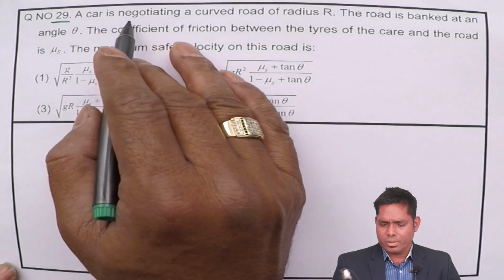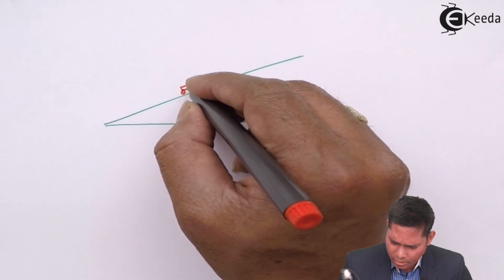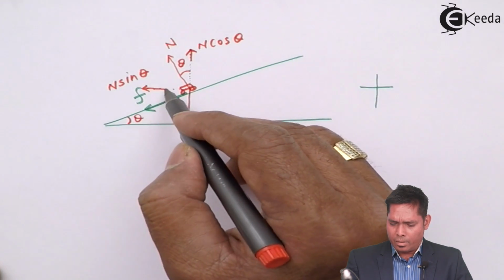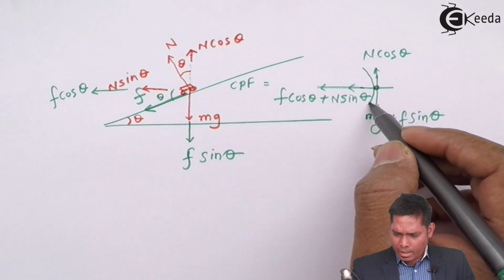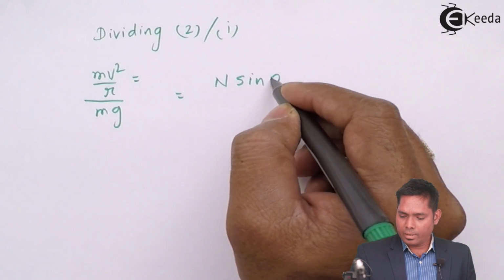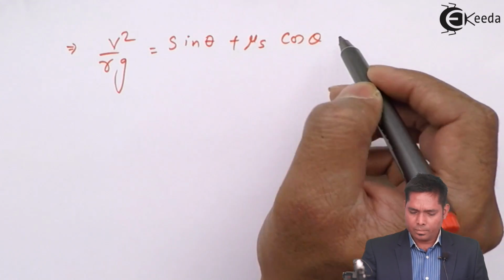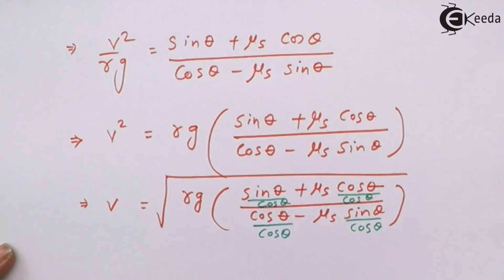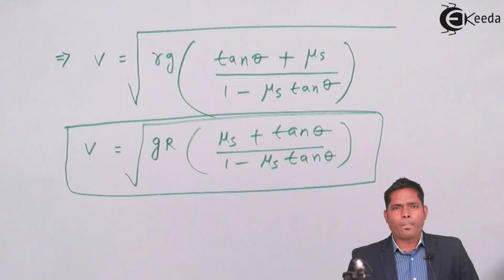NEET 2016 Physics Paper Solution - Question 29 - NEET Physics Paper Video Solution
Happy Learning : )